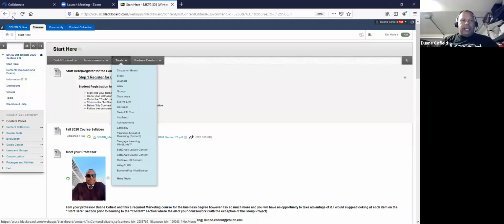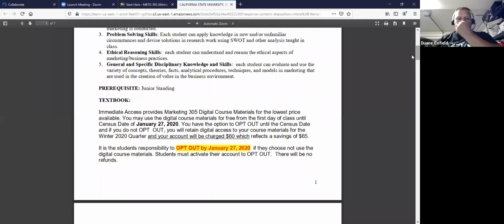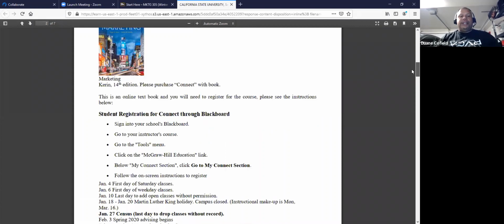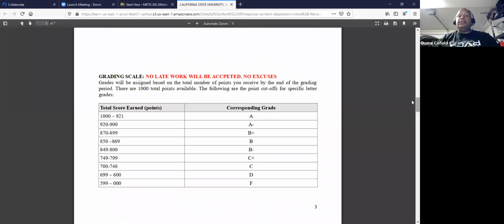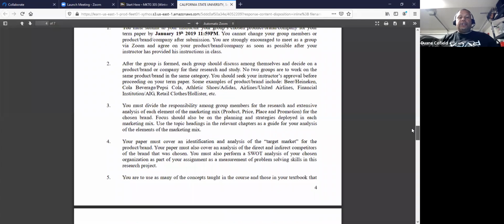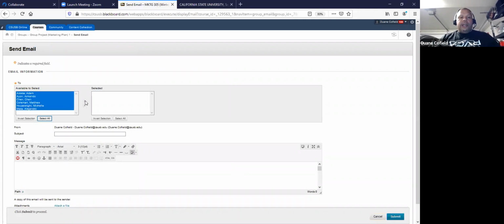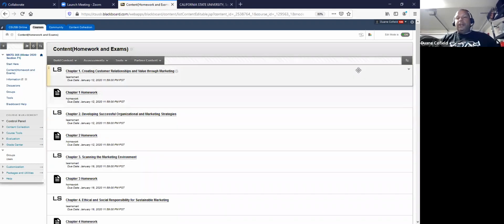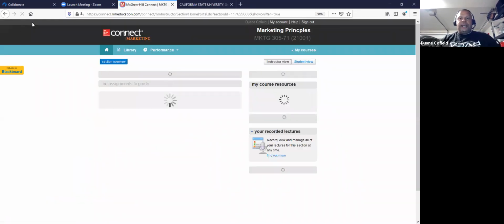Welcome Video CSUSB Winter 2020